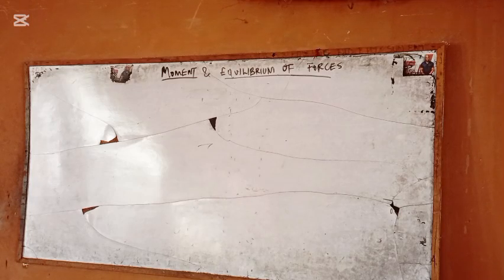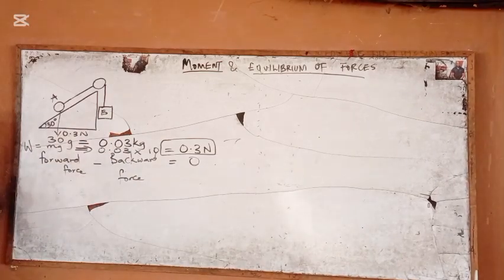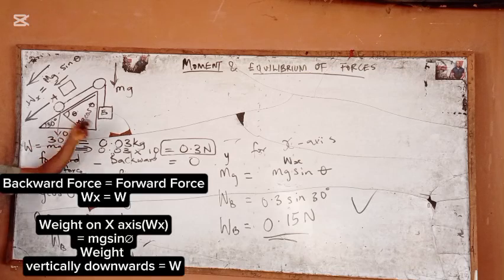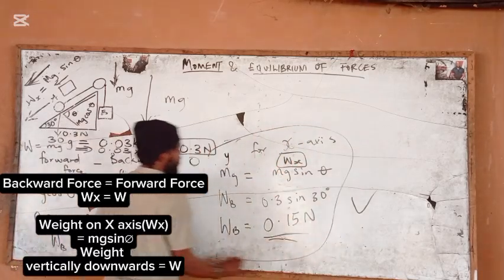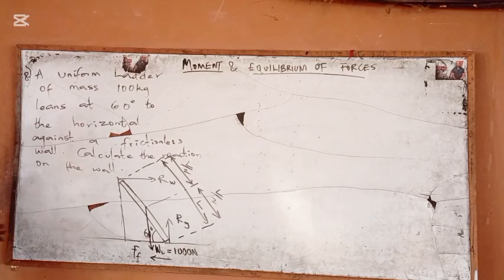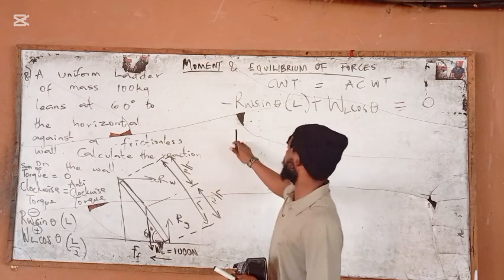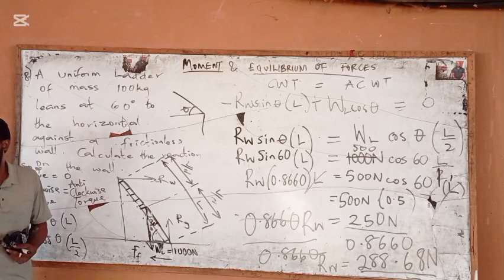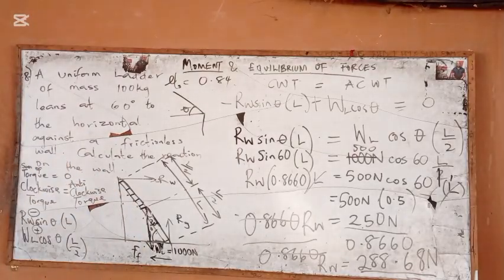Leaning 🪜 Ladder On a Frictionless Wall Static Equilibrium Problems & Solution